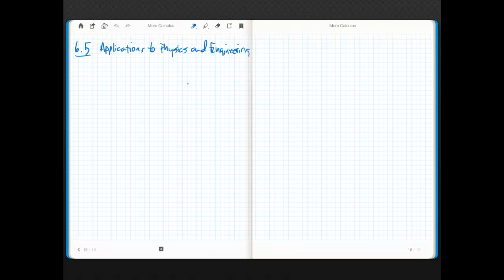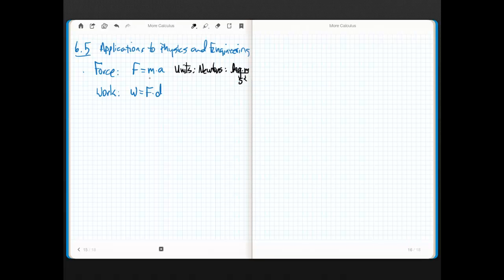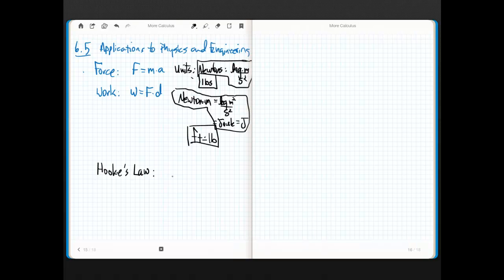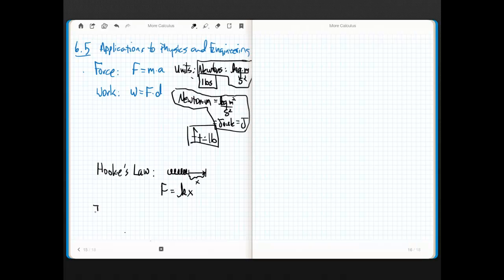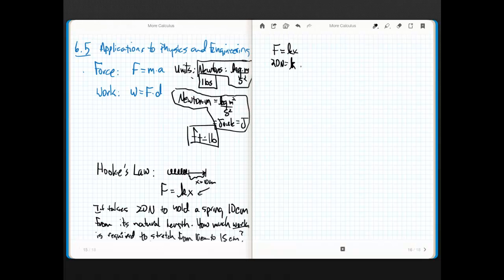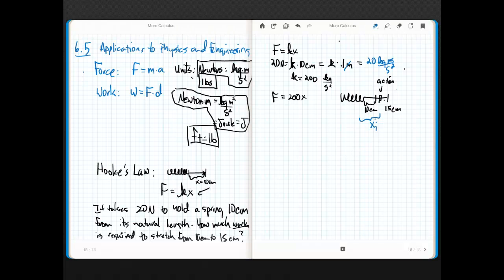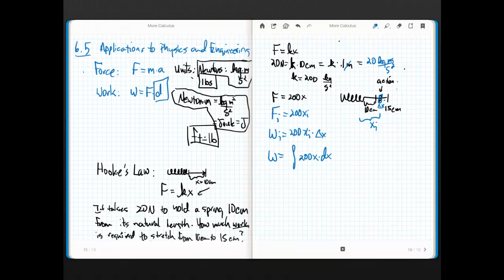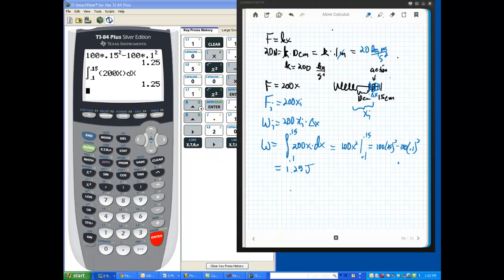Calculus 6.4 part 1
Applications to Engineering